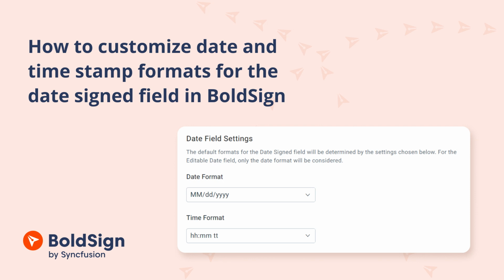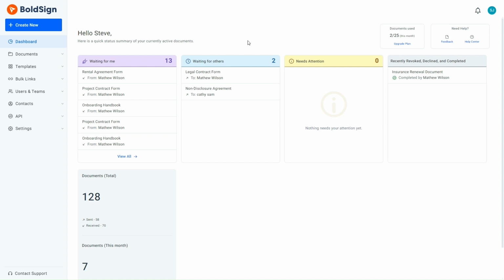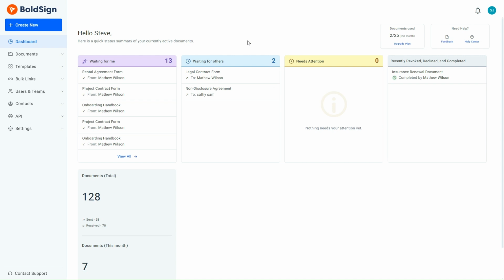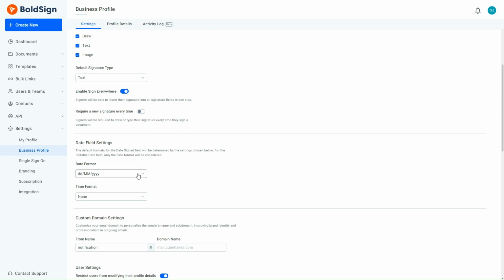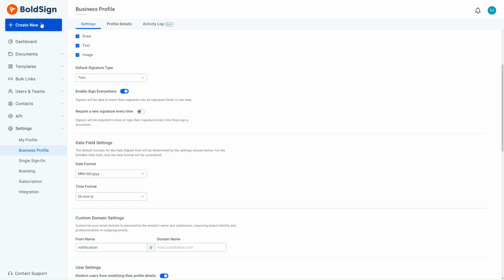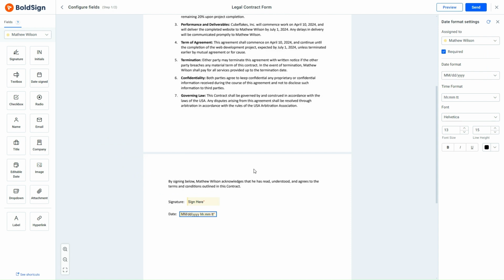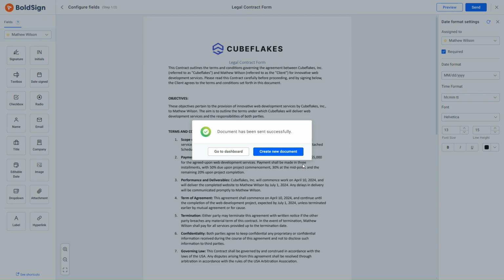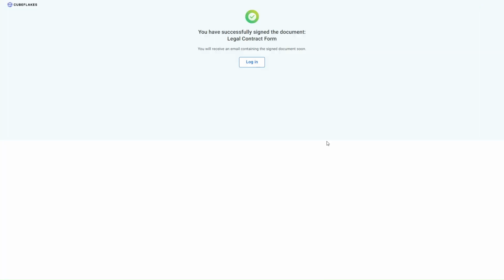How to Customize Date and Time Stamp Formats for the Date Signed Field in BoldSign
This video will guide you on customizing the date and time stamp formats for the "Date signed" field in BoldSign. You will learn how to change the date format, activate the time stamp, and set the preferred time stamp format in the Business Profile settings. You will also learn how to change the specified settings for date and time stamp formats for Date signed field while creating a signature request. This video also demonstrates how the specified date and time stamp formats are reflected on the signer’s side.

BOLDSIGN
Help article on setting date stamp and time stamp for the date signed field:

Transcript:
[0:00] Introduction
[0:10] About Date signed field
[0:47] Use case
[1:37] Change date stamp format
[1:44] Activate and set timestamp format
[2:28] Create a signature request
[3:10] Change the date and time stamp format in the Date signed settings section
[3:42] Date signed settings on the signer’s side
[4:14] End note